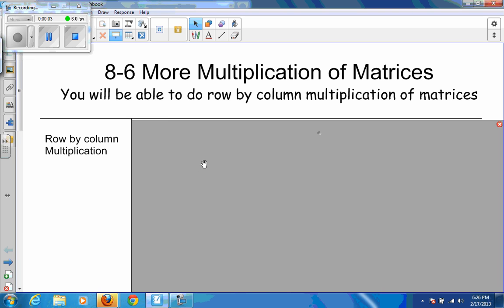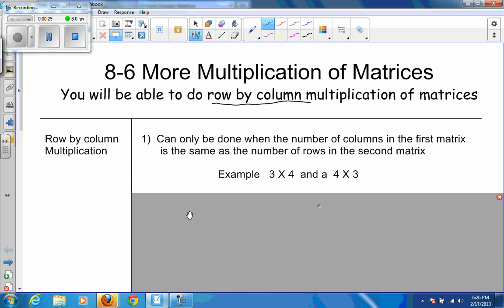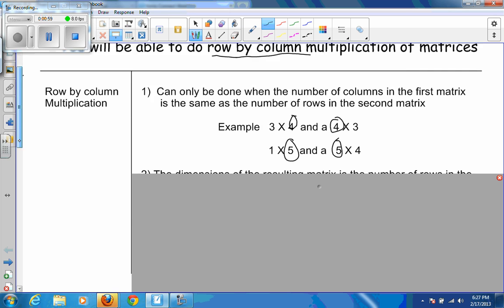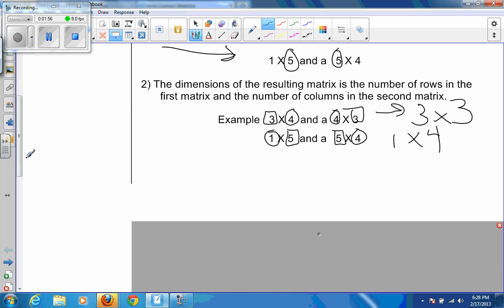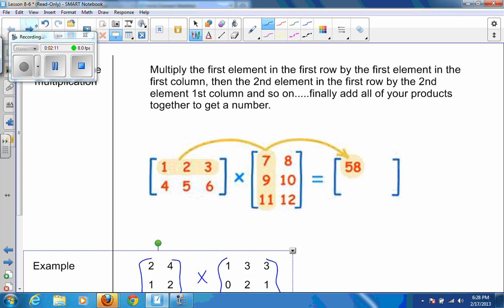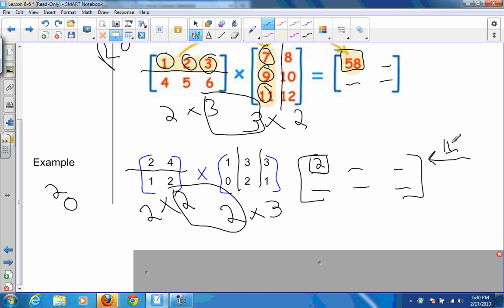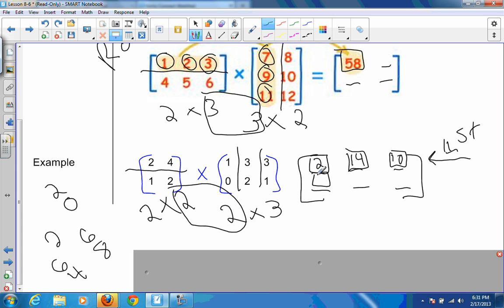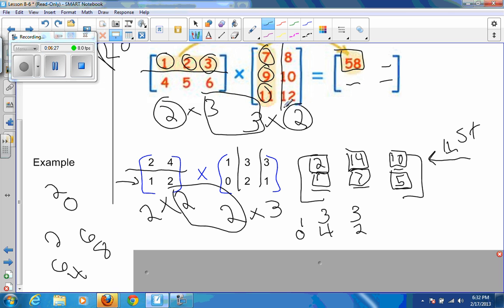Row by Column Matrix Multiplication